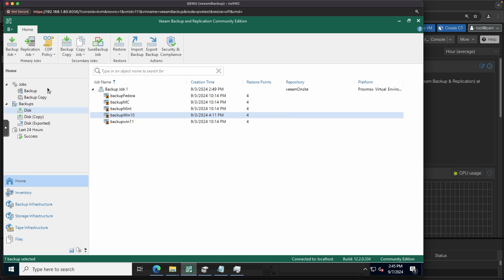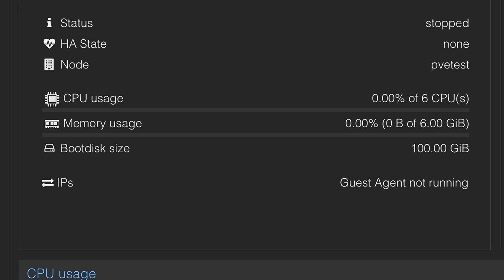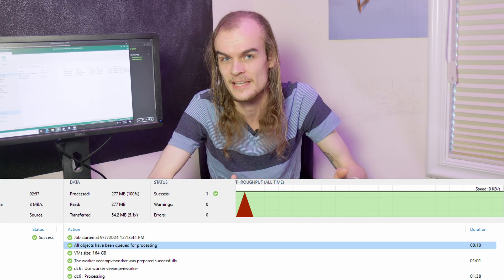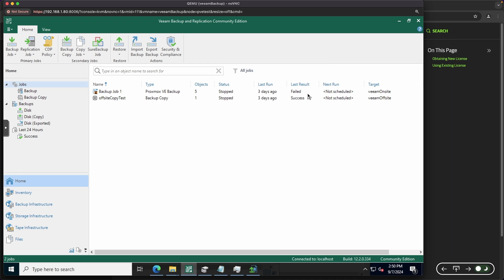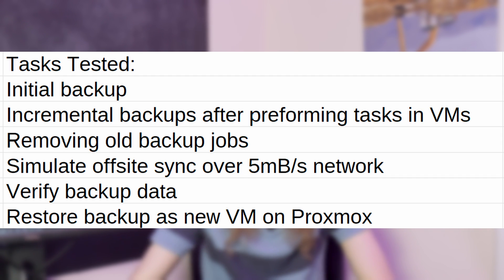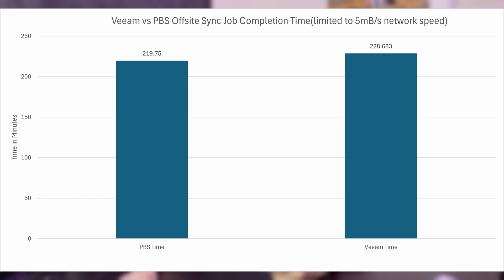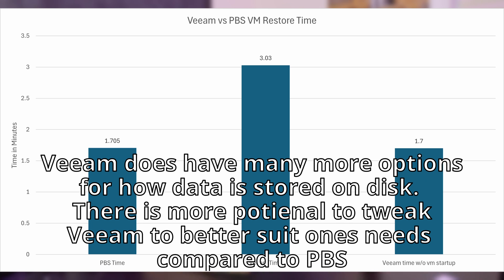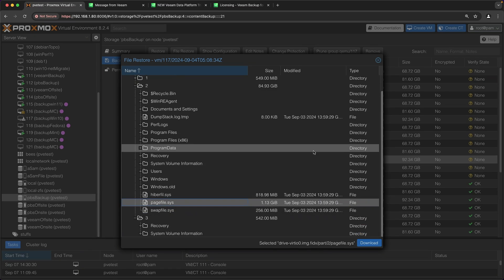Exploring Veeam’s New Proxmox Backup: Features, Limitations, and Comparison with PBS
In this video I take a look at Veeam's newly added Proxmox backup functionaly. I go over how its implenented in Veeam and the limations compared to other workloads Veeam can backup. I also compare Veeam with PBS in terms of backup size, time to backup and restore and more.

00:00 Intro
01:24 How Veeam works with Proxmox
07:19 Performance Testing
10:31 Licensing Differences
12:04 Whats better for your enviroment?